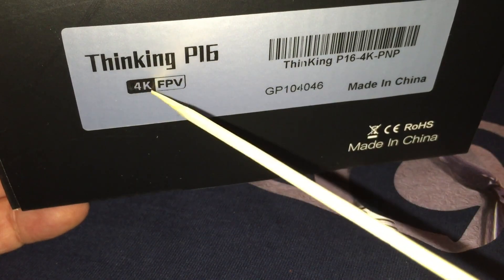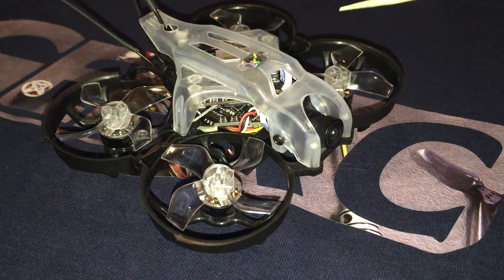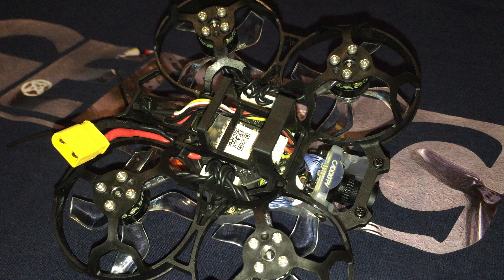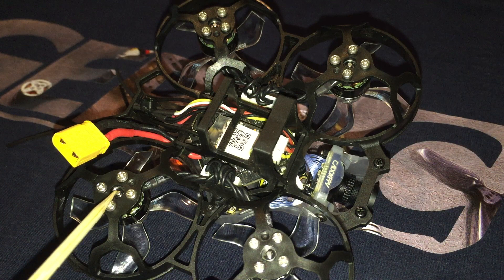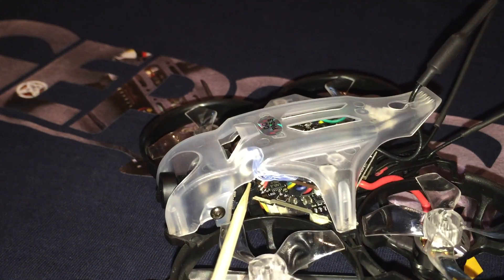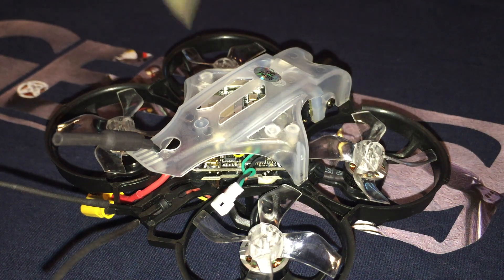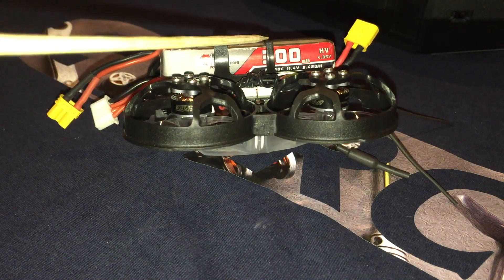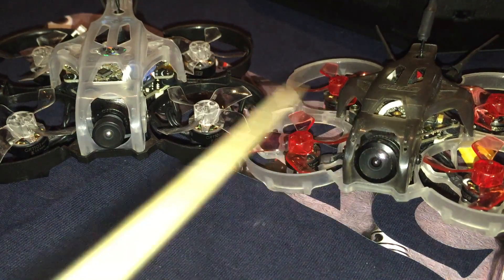GEPRC Thinking P16 4K 40mm - PART 1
Introduction:

Thinking P16 4K comes with the GEP-12A-F4 AIO which is a highly integrated and stable board that weighs only 5.6g.GEP-12A-F4 AIO gives you confidence while you are trying to push your Thinking P16 4K to its limit. GR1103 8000kv motors and 1.6’’ props combined with a 3S 300mah Lipo battery gives Thinking P16 4K a stable but responsive flying characteristic. This highly efficient powertrain gives you 4 minutes of indoor acrobatics。

Just like all other GEPRC quads, Thinking P16 HD has been pre-tuned and fully assembled by the GEPRC team before you receive it! Simply bind it to your transmitter or attach your favorite receiver, then you are ready to enjoy your all-new Thinking P16 HD.
Features:

    Build-in Caddx Loris 4K 60fps
    Whoop style frame with prop guards. Safe to fly indoor and around soft objects.
    Stable GEP-12A-F4 AIO flight control with Betaflight OSD.
    High-efficiency powertrain provides 4.5 minutes of indoor flying.
    Compact design, 79mm from the motor to motor.
    Weighs only 55g w/o battery and receiver.
    Recommend batteries: 3s 300 HMS 11.4V 30C/60C (65mmx19mmx11mm)

Specifications:

    Brand:GEPRC
    Item:Thinking P16 4K
    Flight Controller:GEP-12A-F4 AIO
    Camera: Caddx Loris 4K
    Motor to motor:79mm
    Propeller:Gemfan 1635
    Antenna:5.8G
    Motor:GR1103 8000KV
    Weight:55.5g without battery
    Receiver:Without Receiver(PNP)/Frsky R-XSR / Frsky XM+ / FlySky A8S / TBS NanoRX

Flight Controller: GEP-12A-F4 AIO

    MCU: STM32F411
    Gyro:MPU6000
    OSD:BetaFlight OSD w/ AT7456E chip
    Firmware target: GEPRCF411
    ESC: 12A * 4  BLHeli_S (Dshot/Multishot/OneShot)
    VTX: 5.8GHz (48 Channel IRC Tramp,PIT/25/100/200mW)

Include：

    1x Thinking P16 4K CineWhoop Drone
    4x GEMFAN 1636
    2x Battery strap 15*120
    1x 1.5mm L screwdriver
    1x 5.8G Antenna